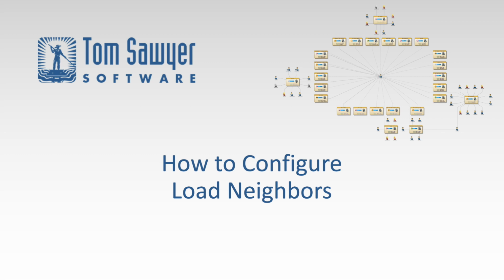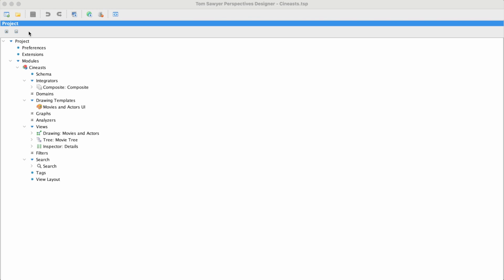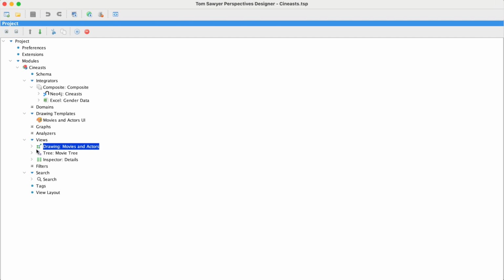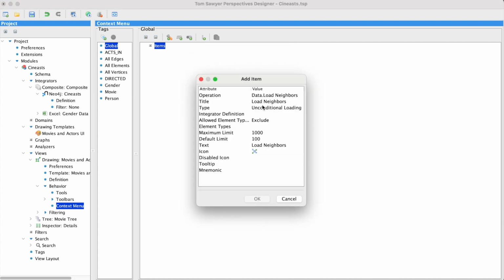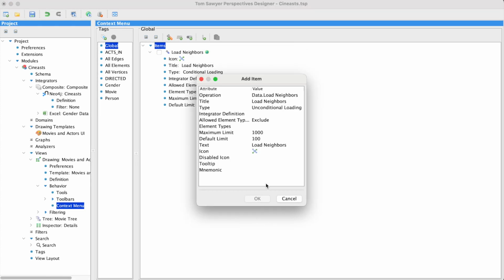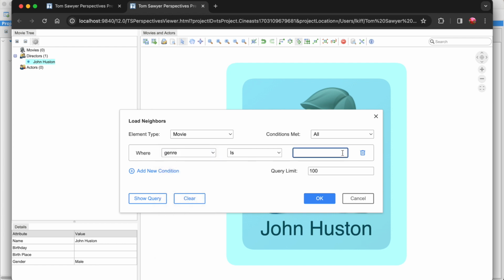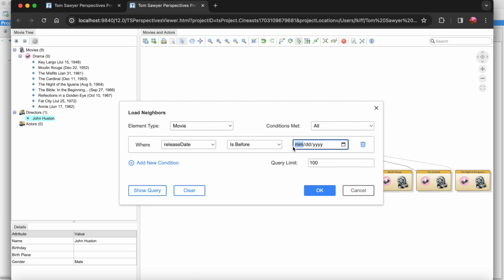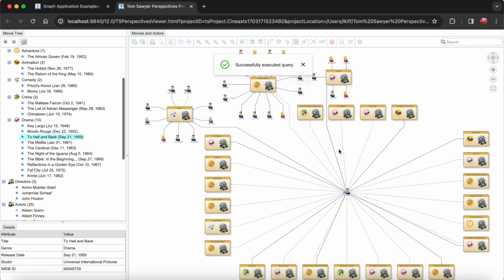How to Load Neighbors with Simple Textual Conditions in Tom Sawyer Perspectives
In this video, Lianna Kiff, Senior Consultant at Tom Sawyer Software, demonstrates how to use the Load Neighbors feature in Tom Sawyer Perspectives to dynamically explore graph data by loading related elements based on simple textual conditions.

The Load Neighbors tool allows users to expand the graph and discover connections, such as movies, actors, and directors, without writing complex Cypher or Gremlin queries.

This feature is ideal for applications where users need to incrementally load and explore data in Neo4j, Amazon Neptune, Cosmos DB, OrientDB, or any Gremlin/Cypher-compliant database.

  - What the Load Neighbors feature does and how it supports interactive exploration
  - How to configure conditional and unconditional loading
  - How to connect the feature to a Neo4j integrator
  - How to add Load Neighbors to a context menu in your Perspectives project
  - How to use textual conditions to control which data is loaded
  - How incremental loading highlights new data in your graph view
  - How to explore and filter neighbors based on attributes such as genre, release date, or relationship type

💬 Do you have questions about using Load Neighbors with simple textual conditions in Tom Sawyer Perspectives?

Timestamps
0:00 – Introduction to Load Neighbors
0:10 – Why Use Incremental Data Loading
0:34 – Supported Graph Databases and Integrators
0:54 – Cineast Example and Neo4j Integrator
1:18 – Reviewing the Movie Database Schema
2:00 – Previewing the Project Without Load Neighbors
2:24 – Adding Load Neighbors to the Context Menu
2:54 – Configuring Conditional Loading
3:39 – Adding an Unconditional Load Neighbors Option
4:30 – Previewing the Context Menu Options
4:36 – Using Conditional Load Neighbors
4:54 – Loading Movies by Genre and Director
5:18 – Inspecting Results and Tooltips
5:38 – Querying by Release Date
6:06 – Using Unconditional Loading
6:24 – Loading More Neighbors from Selected Movies